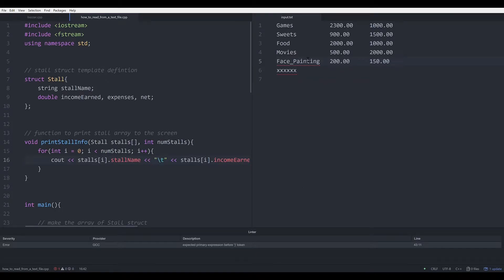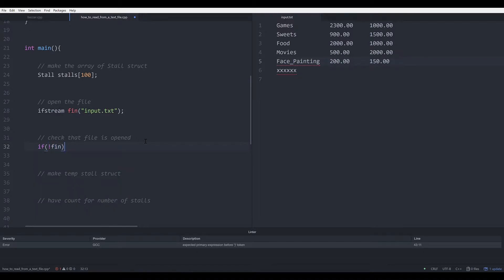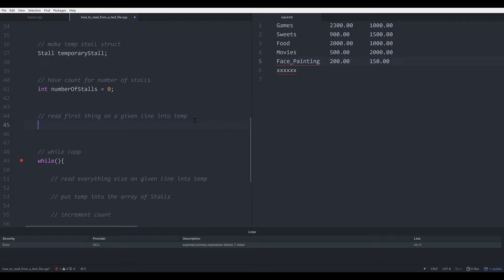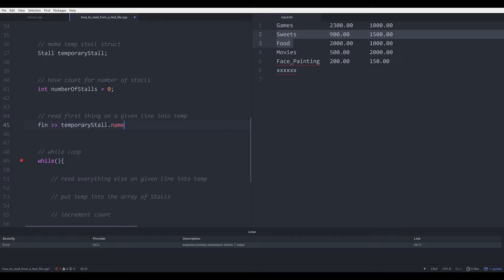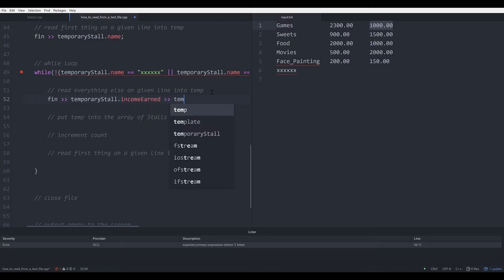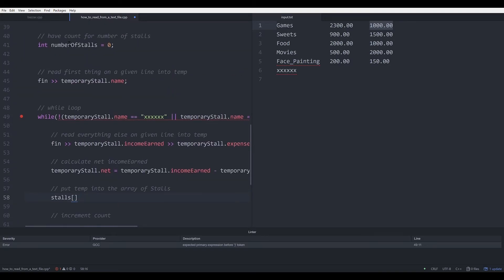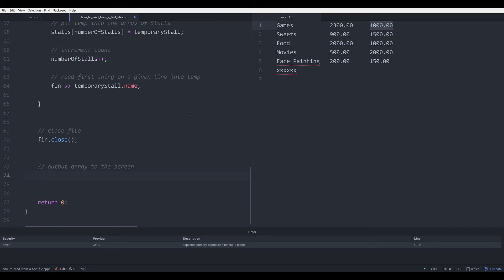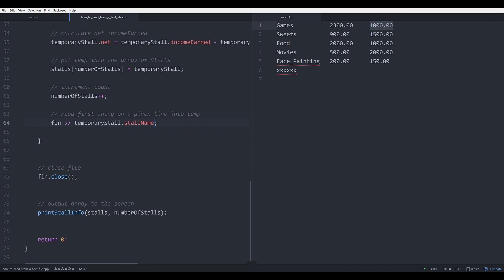How to read from a text file into an array of struct in cpp